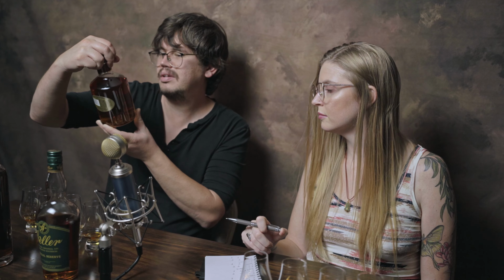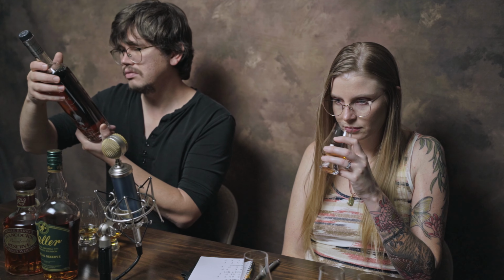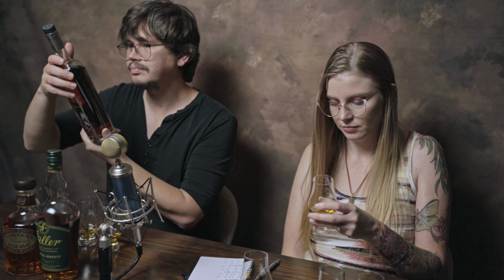Buffalo Trace Distillery Under 100 Proof Comparison!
Join Pour Society For Exclusive Merch, Rewards, and more
We put Eagle Rare, Blanton's, Hancock's, and Weller in a head-to-head battle to find out which Lower Proof Buffalo Trace Product is our favorite! If you're interested in Bourbon and want to learn more about one of the most beloved brands Buffalo Trace, this video is for you!